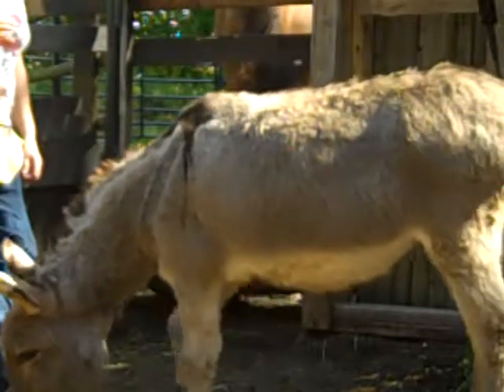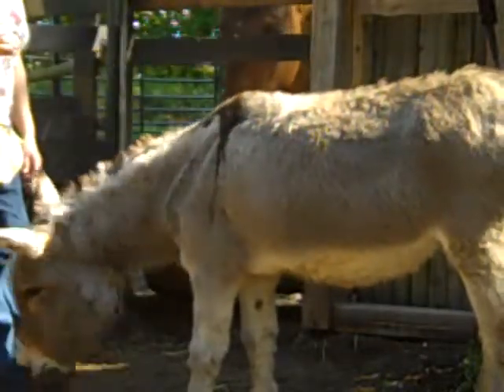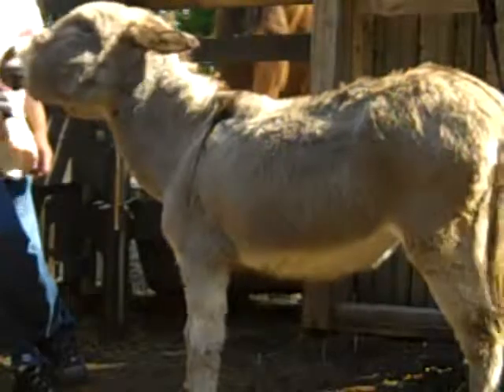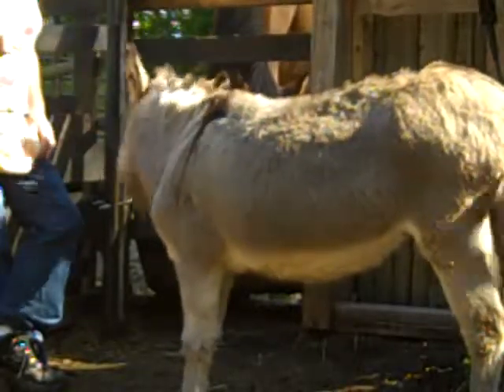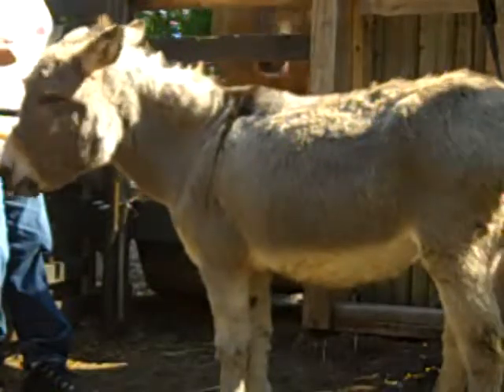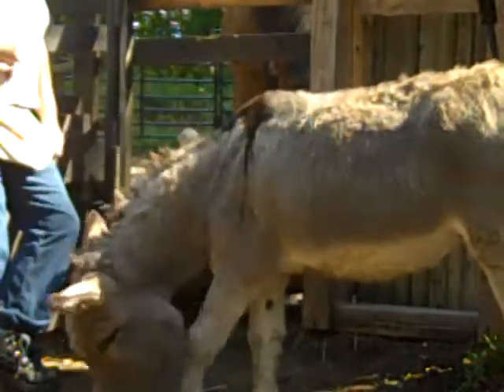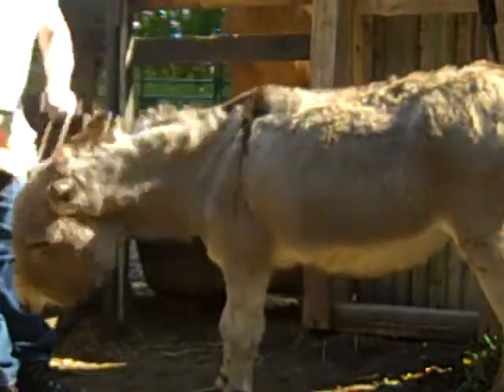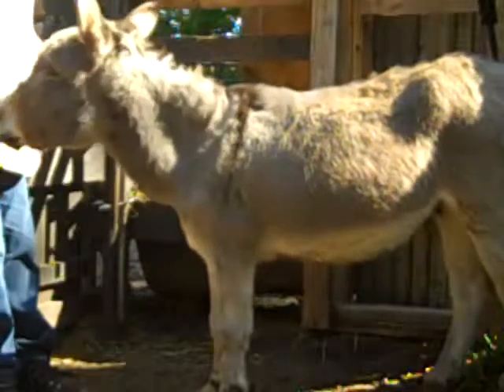Overcoming minor head shy issues